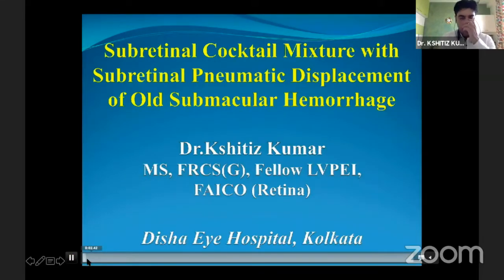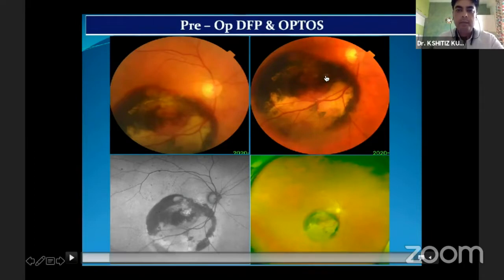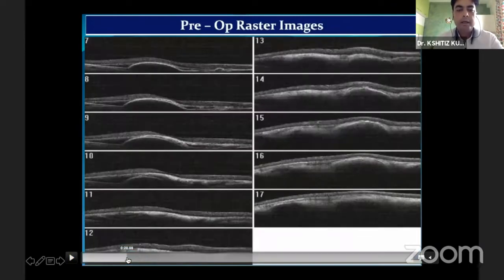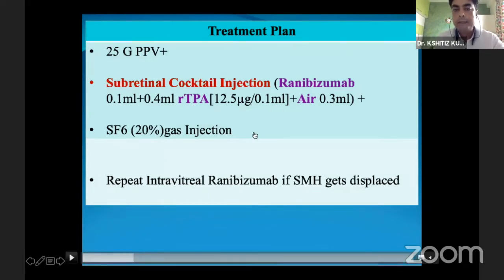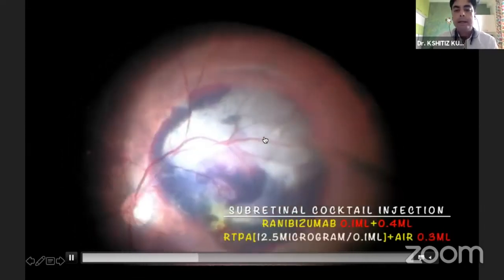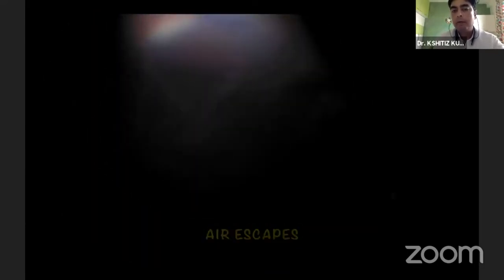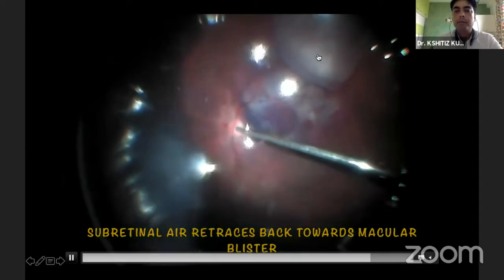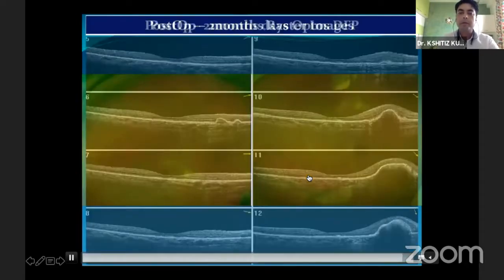AIOC2021 - GP88 - Topic - Dr Kshitiz Kumar - Diabetic